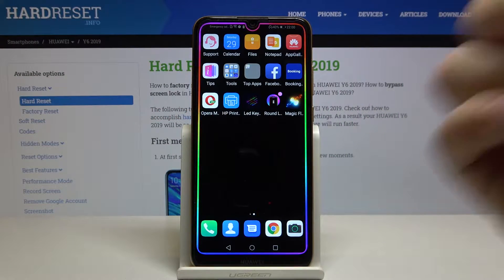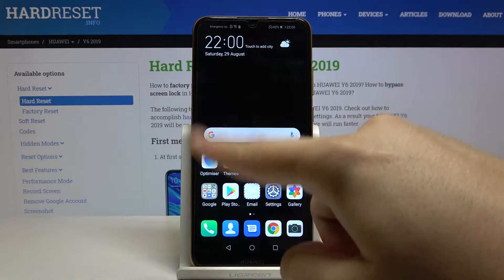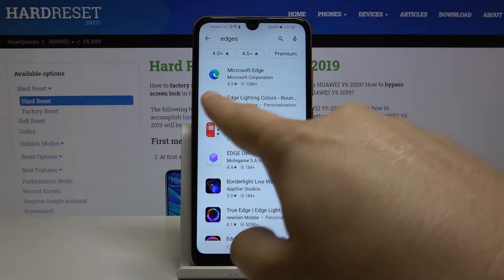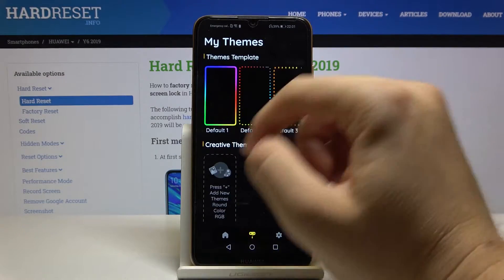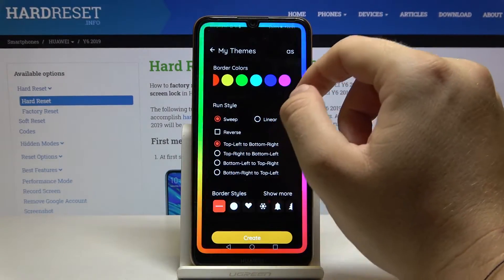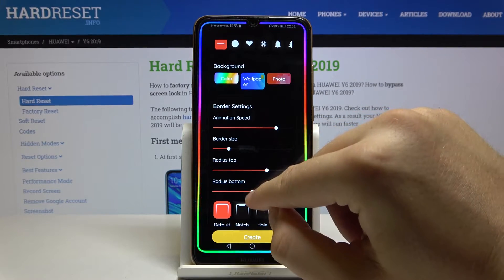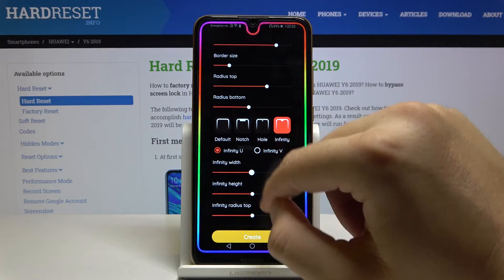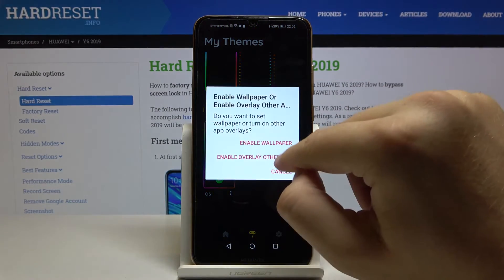How to Install Lighting Edges on Huawei Y6 2019 – Download Edge Lighting App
Check more info about Huawei Y6 2019:
Hello Everyone! Did you know what the Edge Lighting Colours is? Edge Lighting Colours a cool Application for your Huawei Y6 2019 that creates chic, vibrant and colourful borders on the edges of your screen. Edge Lighting also will help you customize the notification animation around the display on your Huawei Y6 2019. Therefore, if you want to coolly customize the display on your Huawei Y6 2019, then open this video and follow the actions of our Specialist!

How to Apply Edge Lighting App on Huawei Y6 2019?
How to Add Screen Borders with Edge Lighting on Huawei Y6 2019?
How to Install Edge Lighting on Huawei Y6 2019?